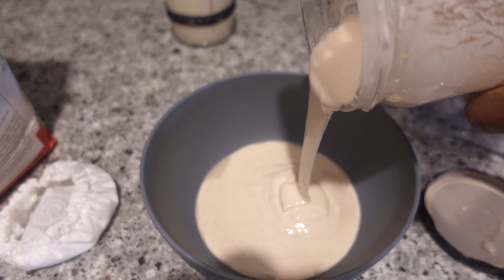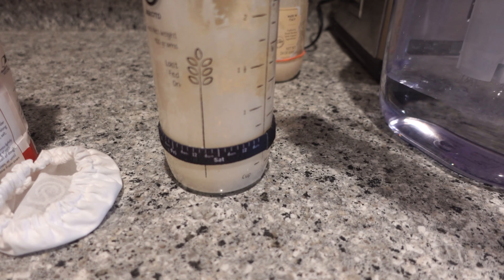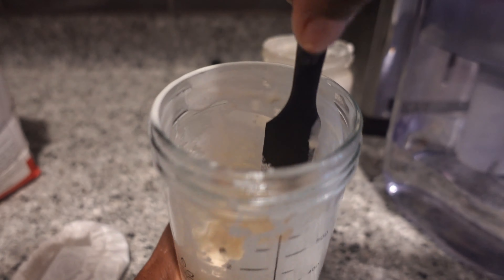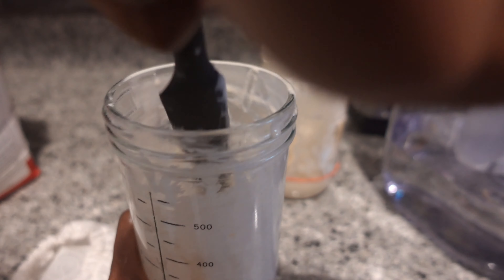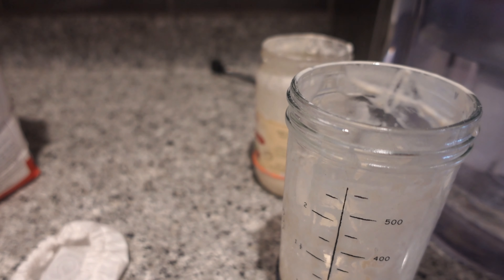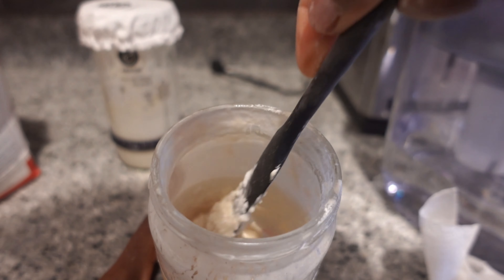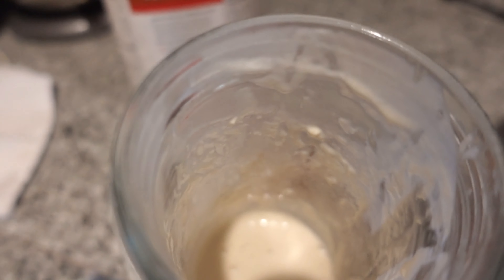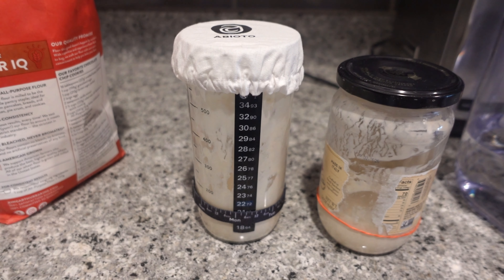How to Feed Sourdough Starter | Beginner Sourdough Friendly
Are you a by sight and experience sourdough baker or exact measurements? From what I learned, for beginners, we should definitely use exact measurements. At least that worked for me. As we progress and learn our starter though, we can definitely switch it up. So much of this, as with most things we cook, just come from having an eye/taste for it coupled with experience. Are you learning any cool things from your starter? Like most thing in life teach me, I need patience.

**Hi I'm Tia and thank you for stopping by my channel. If you like family life, planning, organizing, cleaning, cooking, and all things home be sure to stop by weekly. This is real life all the time. Your support is greatly appreciated.**

Filming Equipment: Sony ZV-1, iPhone 13 Pro Max, natural light